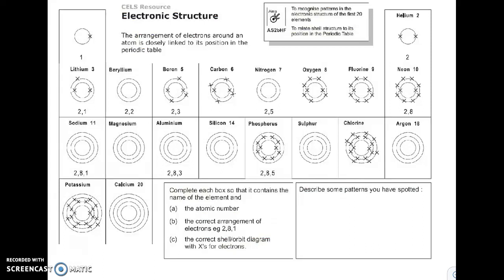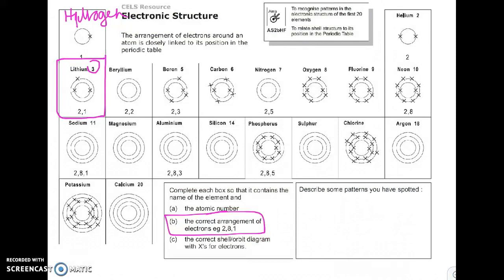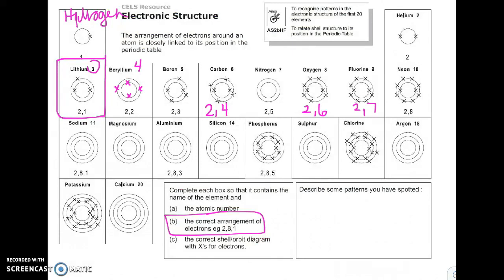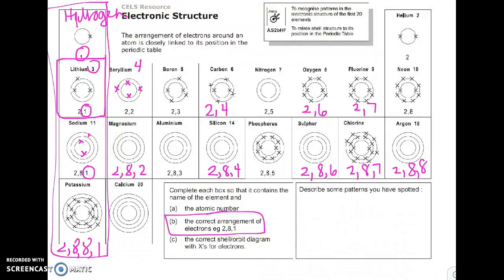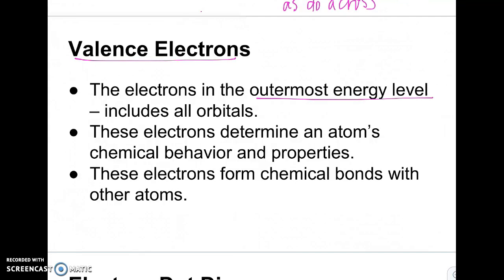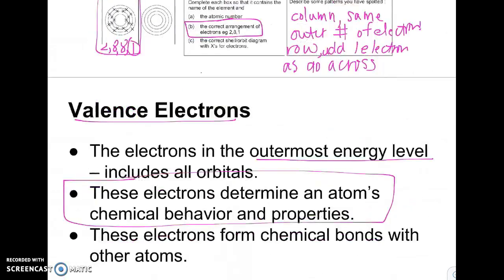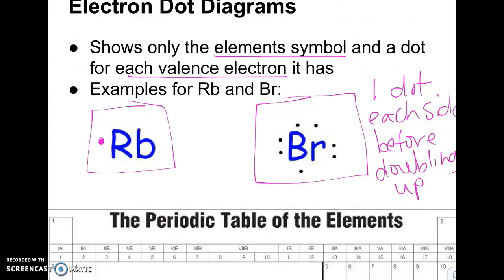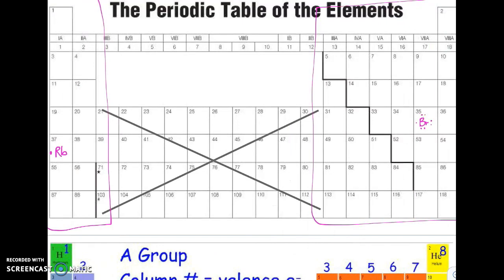Valence Electrons & Electron Dot Diagrams